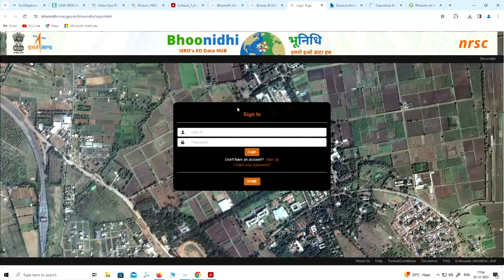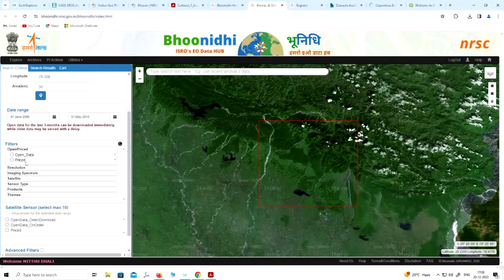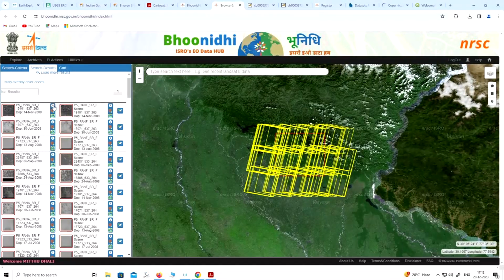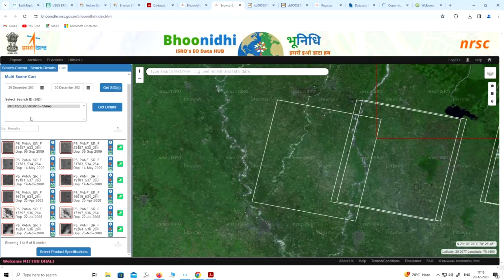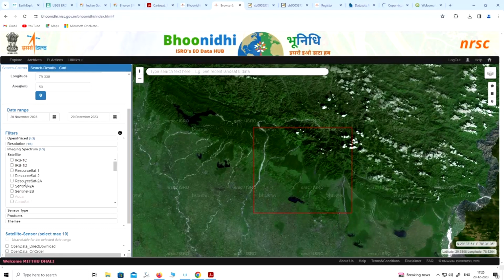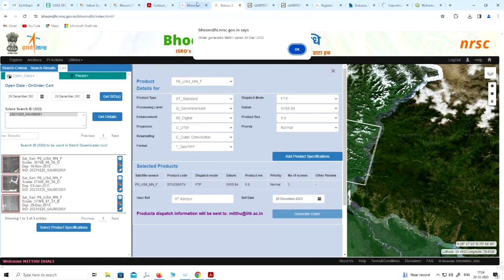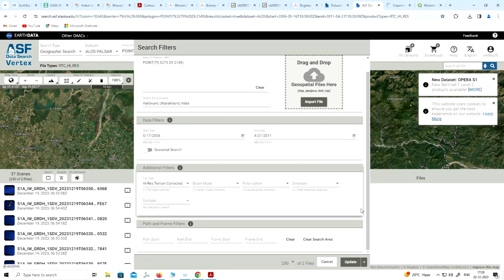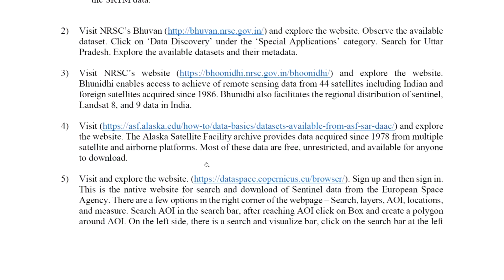Lecture 09 - Exploring the Remote Sensing Data and GIS Software - Part 2